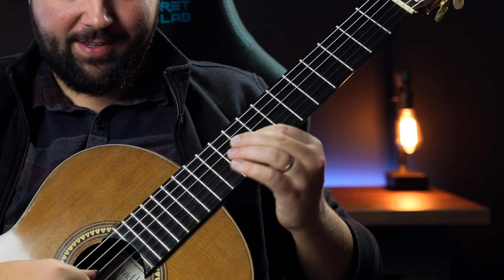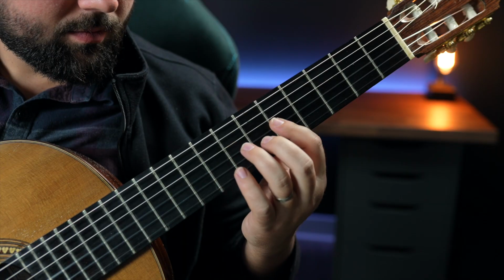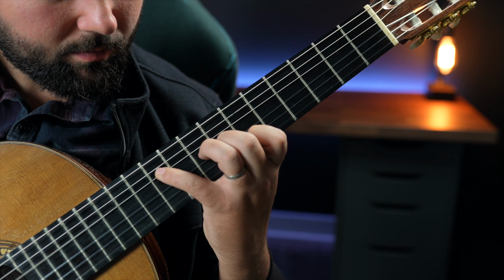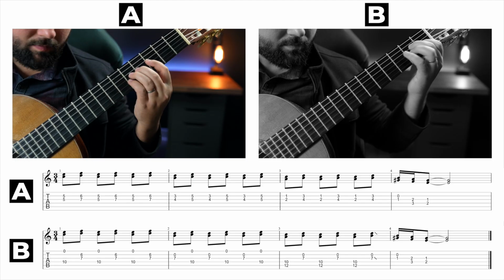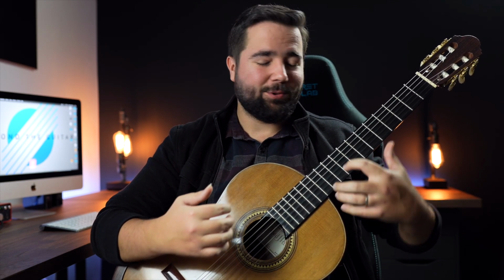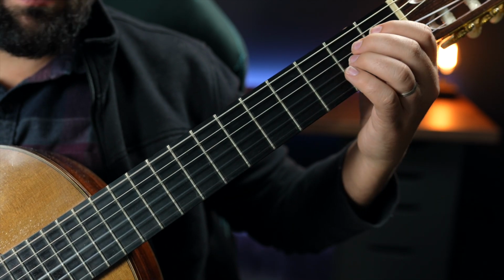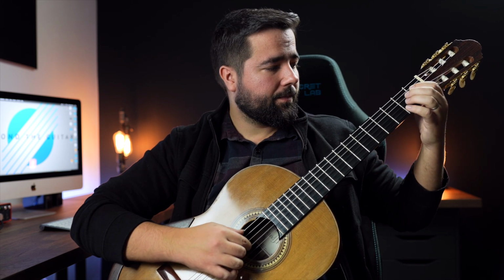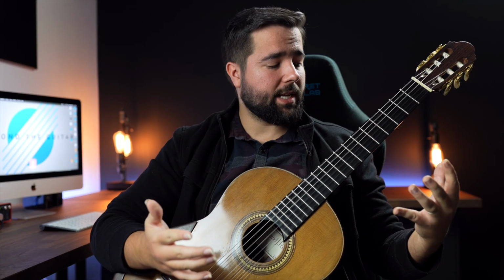The Fretboard: Unlock Its Hidden Potential (And Transform Your Playing)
The guitar's fretboard can feel like a genuine mystery... but what if I told you that - built into its confusing layout - is one of the most unique and powerful creative tools that can transform how we make guitar arrangements and how we learn fingerstyle and classical guitar pieces?

►FRETBOARD FREEDOM: Learn how to make guitar arrangements / guitar covers! Follow the link to take my free training "Fretboard Freedom", where I teach you how to find and play chords anywhere on the fretboard:

►GUITAR PRO: Guitar Pro is the best software for notating your arrangements/compositions and learning your favorite songs. I use it to notate and practice every single one of my arrangements

Stay updated on all things Beyond The Guitar!

guitar fretboard memorization, guitar fretboard theory, guitar fretboard explained, guitar fretboard diagram, guitar fretboard chart, fingerstyle guitar lesson, classical guitar lesson, , how to make guitar arrangements